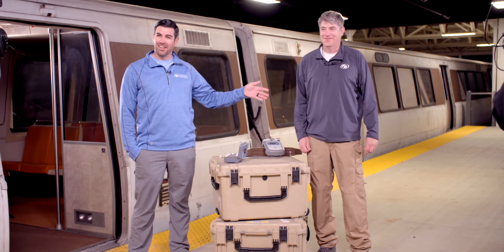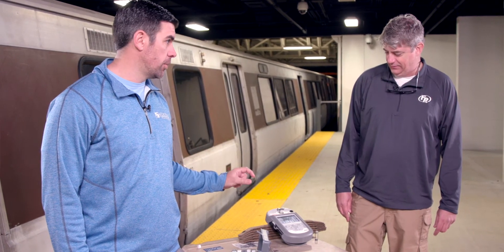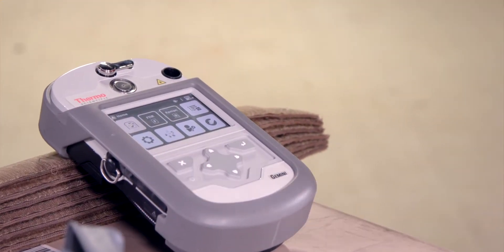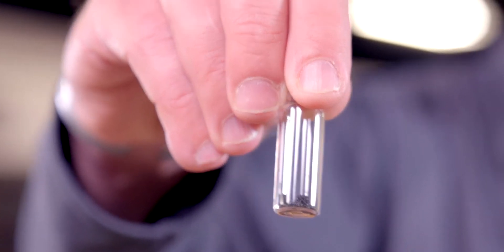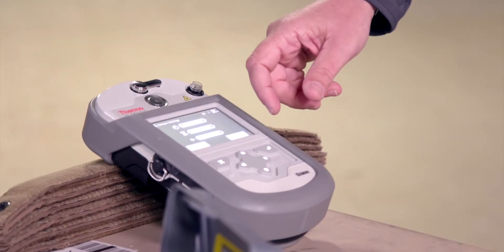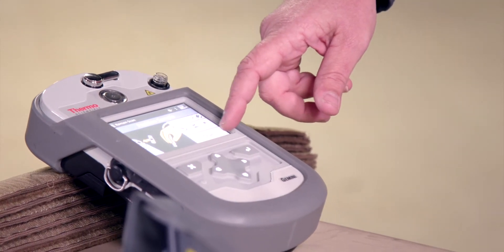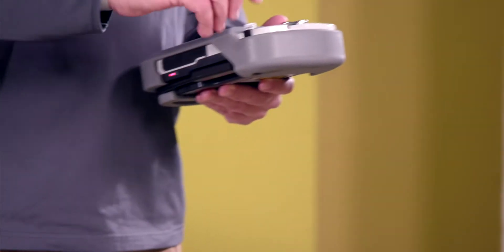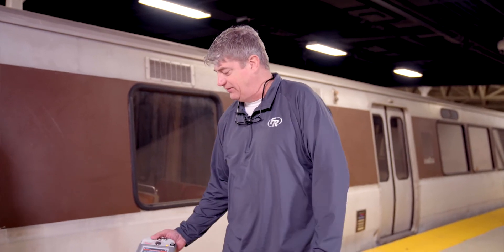Not In The Manual: An EOD Series - Episode 8: Gemini - Vial Mode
Alan and Dave discuss vial mode identification with the Thermo Scientific Gemini. The guys showcase just what can exactly happen if you use too much of a sample. This video is truly a "What No To Do" study in analyzing with vial mode and how to avoid accidentally making a pipe bomb.

Not in the Manual: An EOD Series is a video series dedicated to showing the use, and benefits of the latest technology for EOD Bomb Techs. This series will also highlight some "What not to do" moments along the way.

Do you have a question or a product you would like to see Dave and Alan showcase? Ask it in the comments below and we'll see if we can tackle it in an upcoming video.